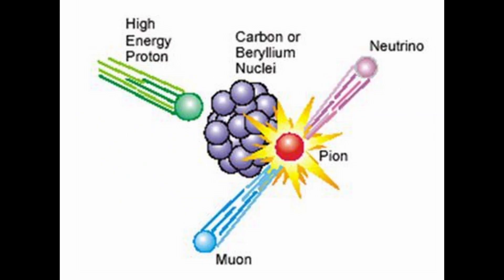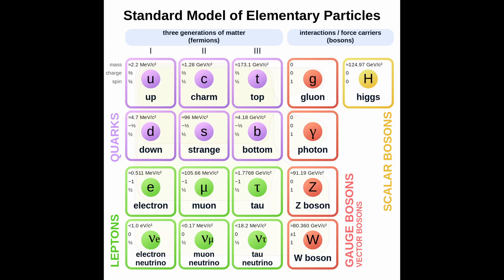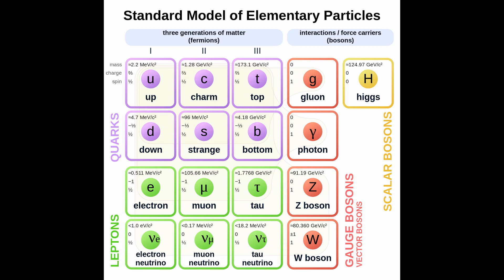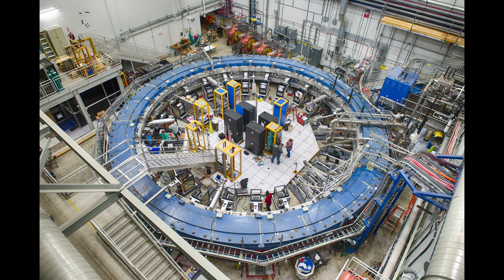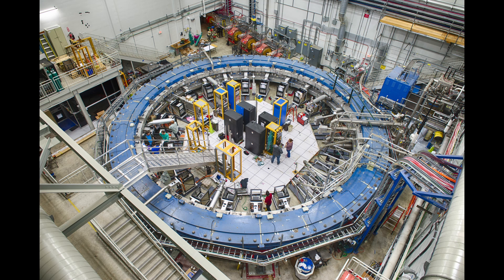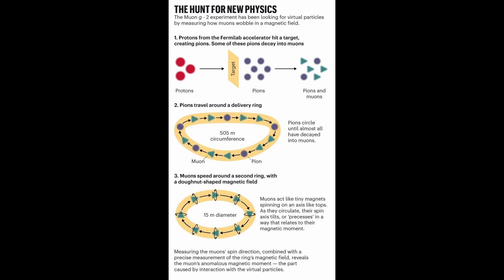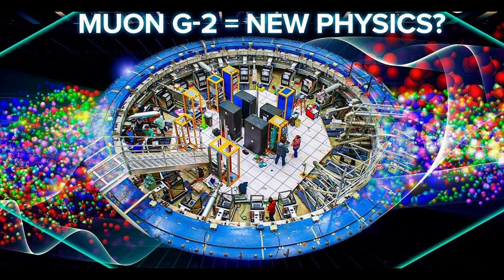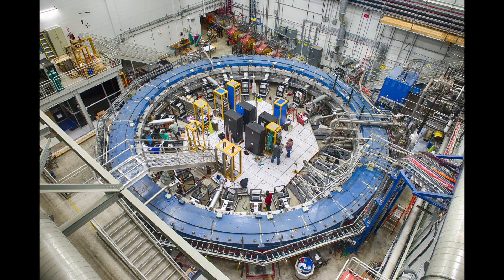Unlocking the Universe's Secrets: The Muon g-2 Experiment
Prepare to dive into the world of particle physics, where scientists have achieved a breakthrough that promises to reshape our understanding of the cosmos.